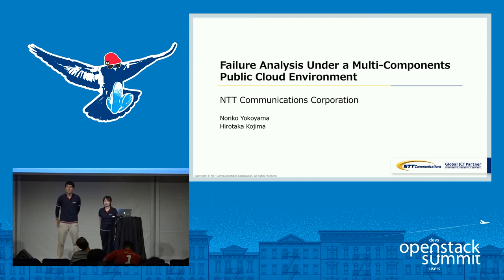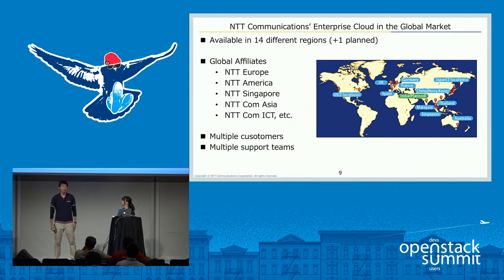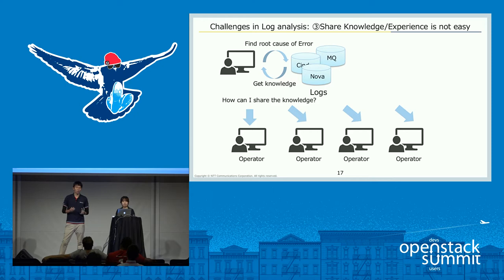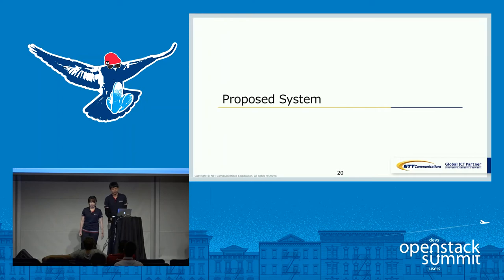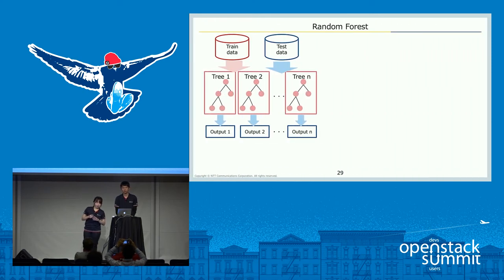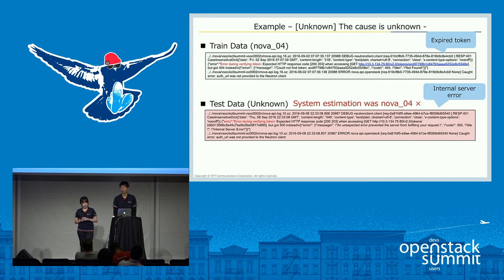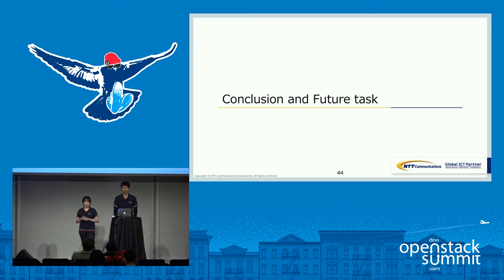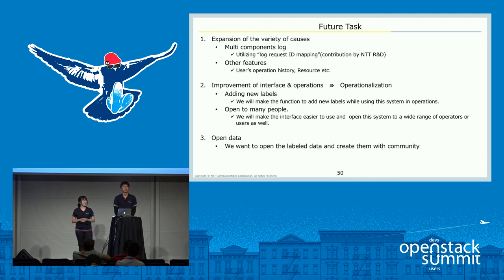Failure Analysis Under a Multi-Components Public Cloud Environment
Our company, NTT Communications, provides the public/hosted private cloud service "Enterprise Cloud 2.0" with OpenStack. For cloud service providers, downtime reduction is essential and thus many operation tools that support failure detection and analysis have been deployed. In our company, we have been using monitoring tools (TeMIP, Zabbix etc.) since the previous cloud service; however it takes a long time to conduct failure analysis across multi-component OpenStack-based cloud servi